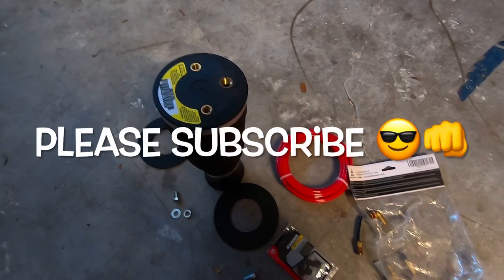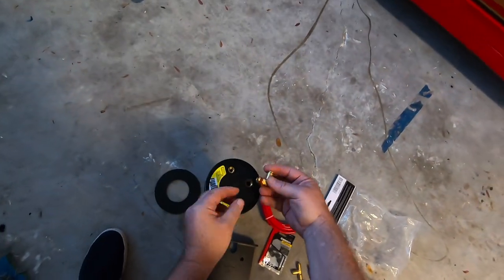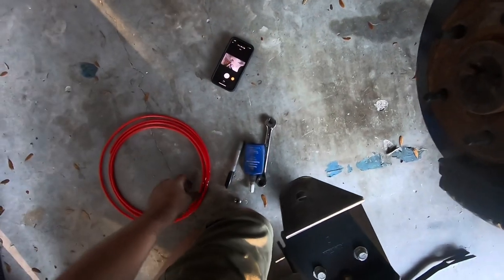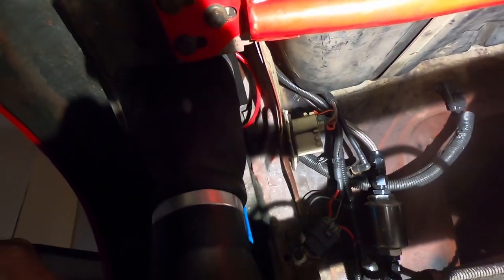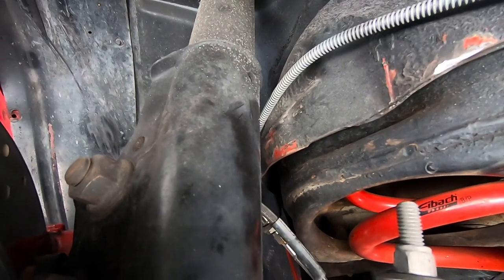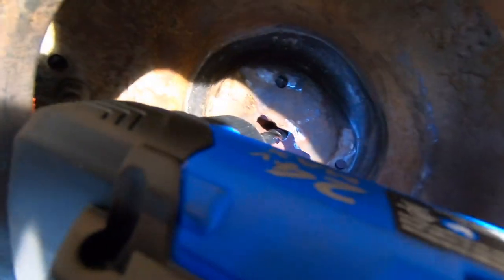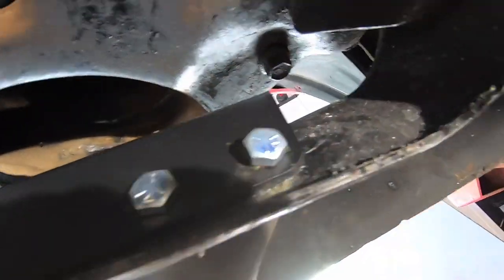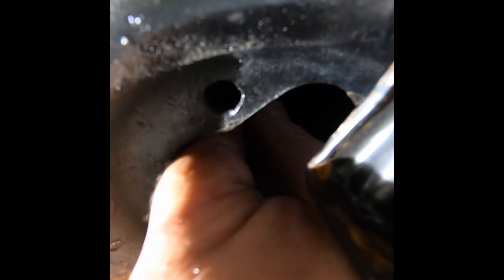Part 1: Air bag install on 3rd gen Camaro and Firebirds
Install air bag suspension by Ridetech “Cool Ride” for 3rd gen Camaro and Firebirds.